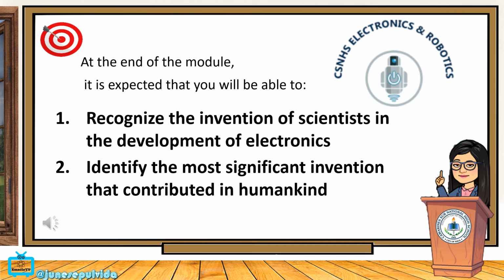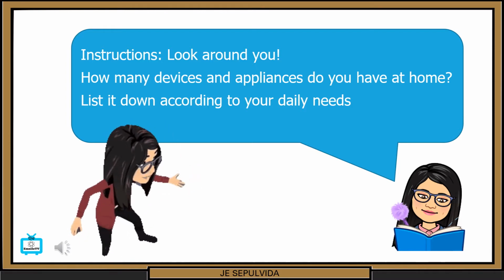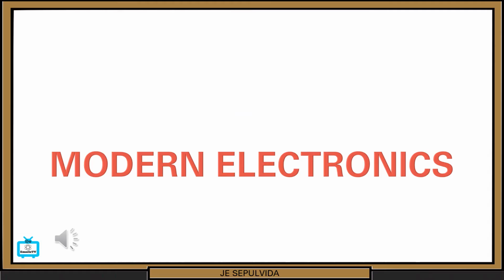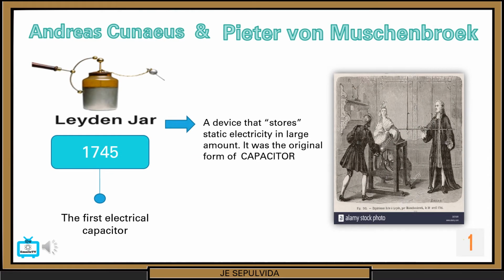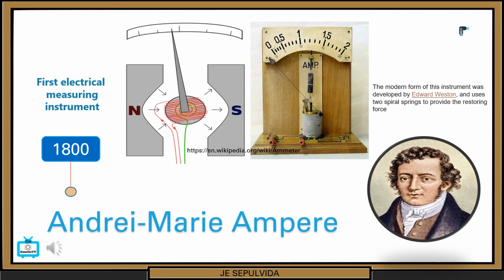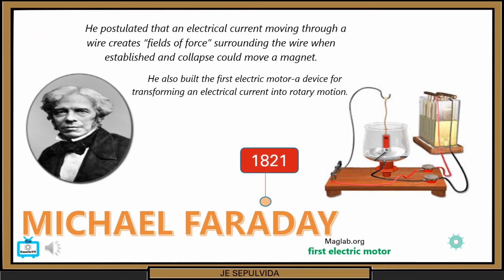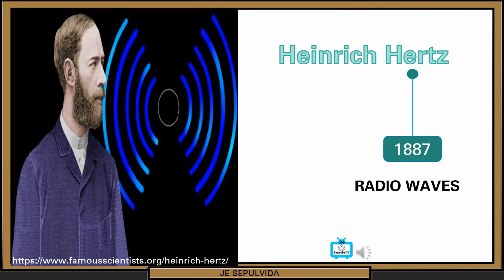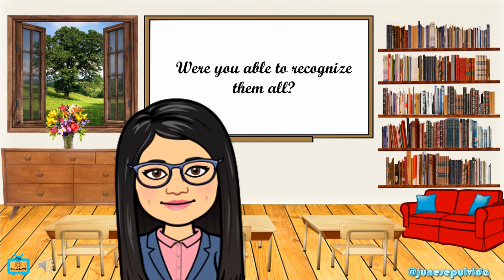Introduction to Electronics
STEP Electronics & Robotics Class